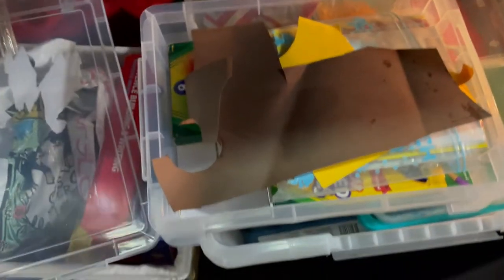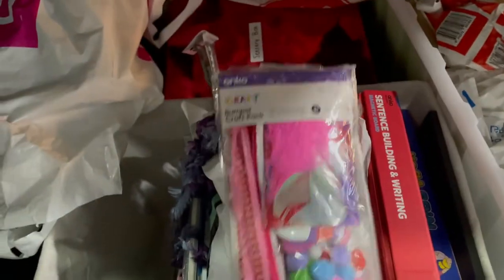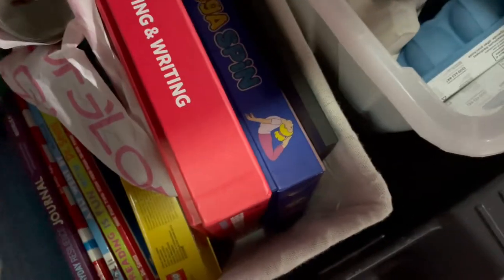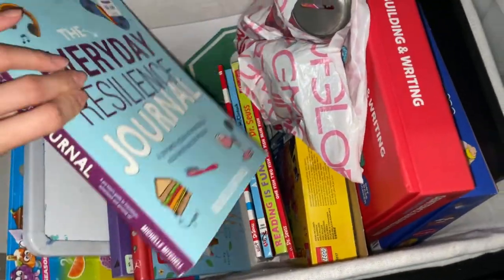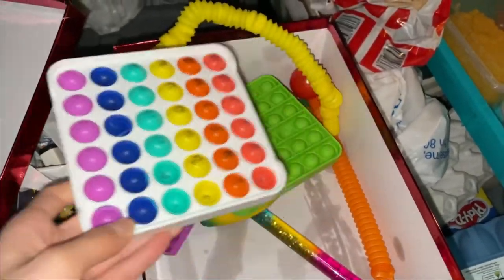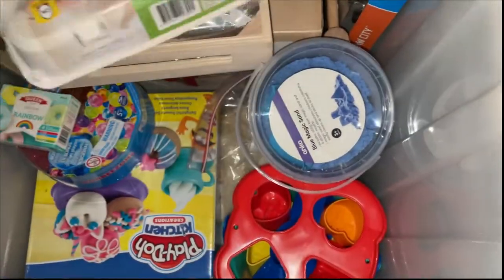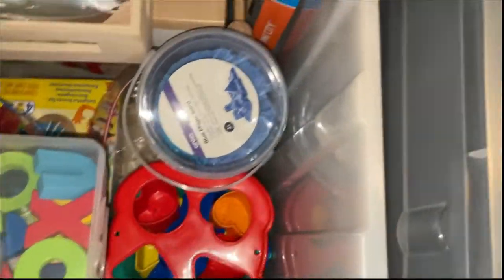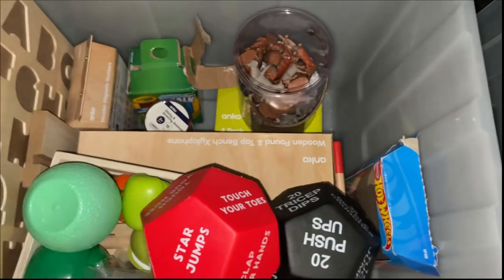Clinic and Mobile based Paediatric Occupational Therapist equipment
Hi there!
If you are a therapist, educator, teacher, or work with children, please watch and let me know what therapy tools you like to use with your kiddies!

Please give this video a L I K E if you enjoyed it! It will really help me create more videos like this!

S U B C R I B E to my channel for more upcoming videos.

🌿 Graduated from University of Sydney with a Bachelor of Applied Science (Occupational Therapy) Degree

🧠 25

🇦🇺 Based in Australia

☁️ Community Occupational Therapist

🌟 Early Intervention for Children, Teens and Young Adults. Neurodiversity advocate.

🎓 Bachelor Degree in Occupational Therapy and Certified Meditation teacher

☕ Soy Mocha + Matcha lover

🍵 INFJ & Capricorn ♑️

Join my self love community on Facebook: Subtle Asian Self Love